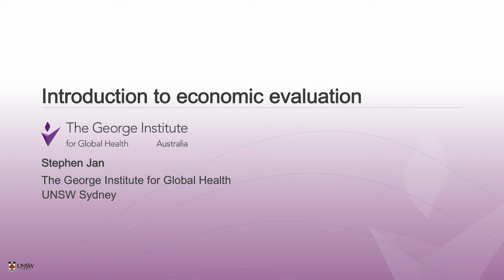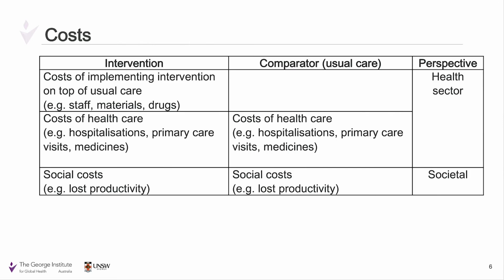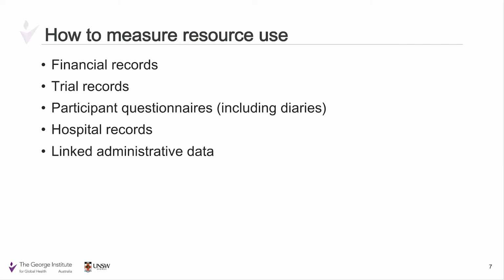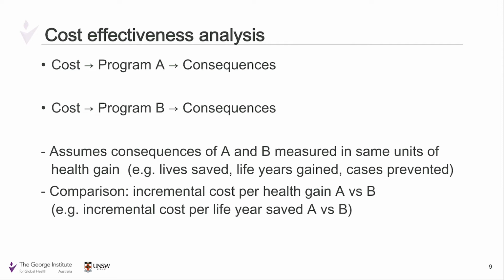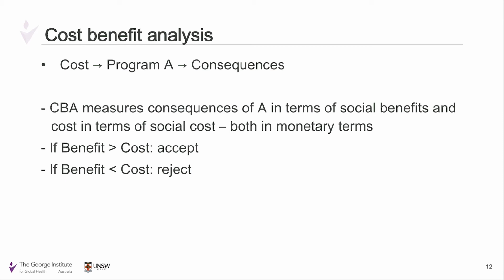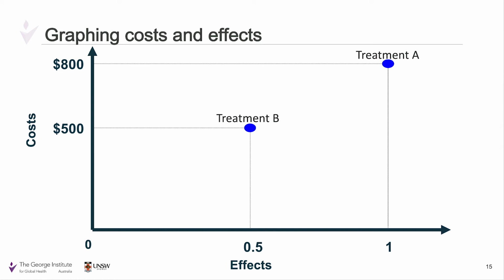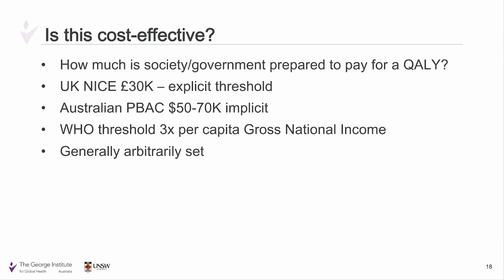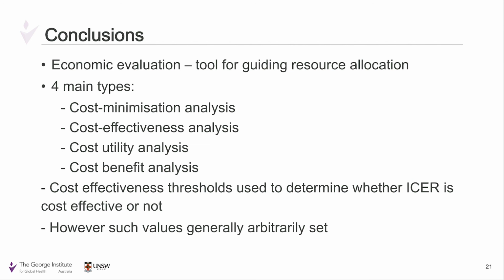Stephen Jan on Economic Analysis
Professor Stephen Jan, from The George Institute for Global Health walks you through a brief summary of Economic Evaluation, used in assessing the effectiveness of medical trials and interventions.